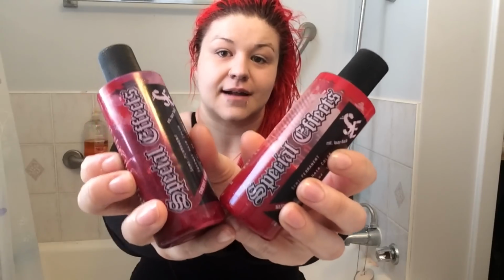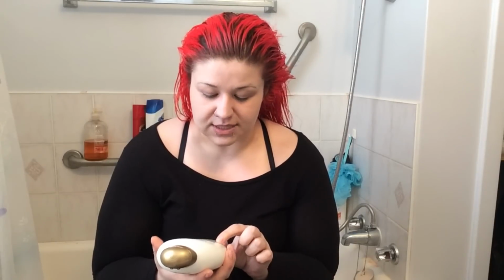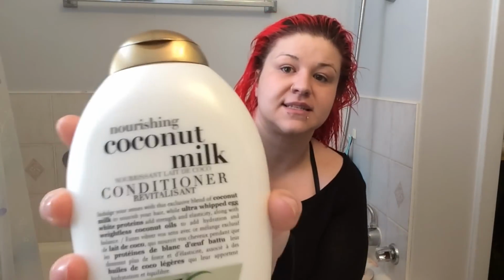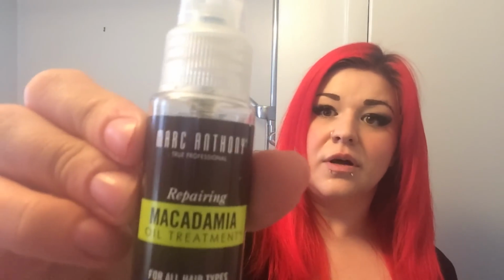Coloured Hair Care Tips: How I keep my red hair looking Hot!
Hello Everyone! As requested by so many of you on my Instagram account @thelovelyaphrodite , here are a couple tips on how I keep my bright red hair vibrant right up until my roots are ready to be touched up! Please note... That I am not a hairstylist! These are just tips I have found online and experimented with for years! If you are a hairstylist please feel free to add to or correct me in the comments below! I am always open to learning myself 😉 this is pretty much uncut, rambling me! So I apologize if I trip over my words a few times! MUCH LOVE!! xoxox.                                              Facebook